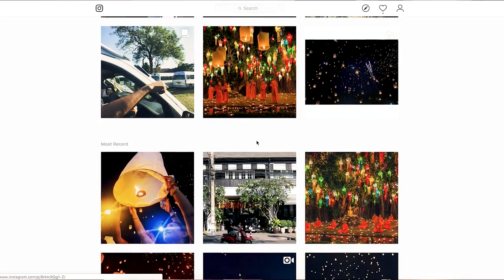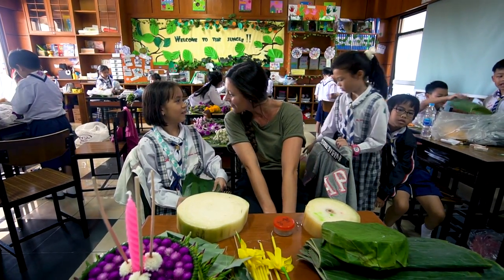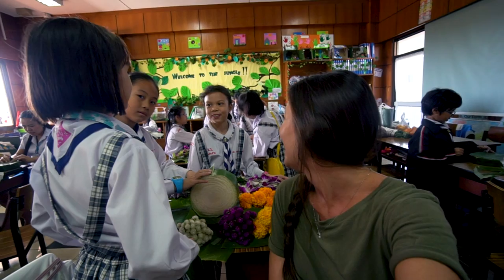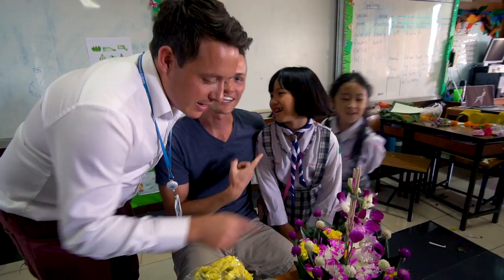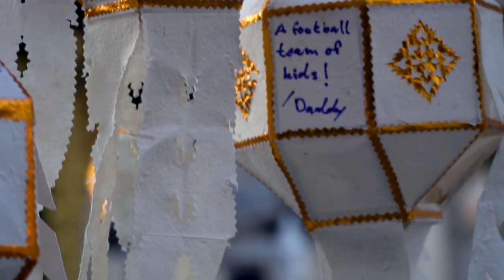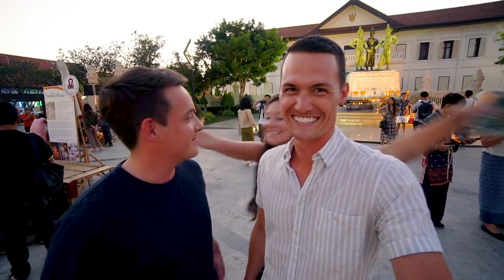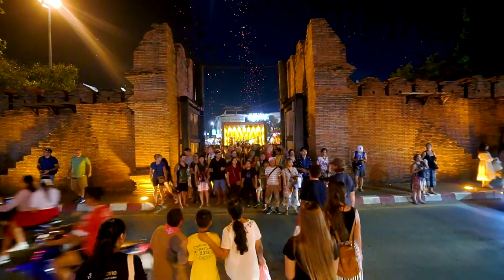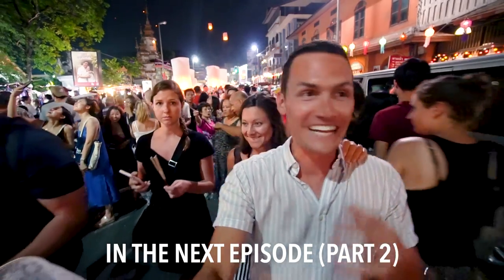The REAL Thai Lantern Festival | Authentic Loy Krathong in Chiang Mai, Thailand (Part 1)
Everyone has seen the beautiful Lantern Festival (Yee Peng) celebrated in Chiang Mai, but little know the fact that it is actually a Chinese festival. On the same night, the Thai festival of Loy Krathong is celebrated, so we decided to celebrate the local way. We made Krathongs with kids at a school where our friend Paddy works to release in the river, but first we stumbled upon the most beautiful monk ceremony we've ever seen!

Travel vlog 573 | Chiang Mai, Thailand | Country #82/100

First song “Aiming High 4”
Second song “Plimsolls And Shades 1”
Third song “Our Jam (Instrumental Version)”
Fourth song “Down For The Long Run (Cospe Remix) (Instrumental Version)”

How we travel for FREE (Nate’s 30 Days to Becoming a Travel Hacker):

Originally from Nashville, Tennessee, we got married June 2013 and quickly caught the travel bug! We started “travel hacking” & finally decided we wanted to travel for one year. After 2 years of saving $ and over 2 million miles and points, we sold our cars and apartment and left home January 10, 2016. We started this YouTube channel to share our experiences with friends and family, then decided we really liked vlogging and traveling! So we extended our 1 year trip to now FOUR years :) Now we have a goal of traveling to 100 countries before 2020! We are incredibly thankful to do something we love every day. :)